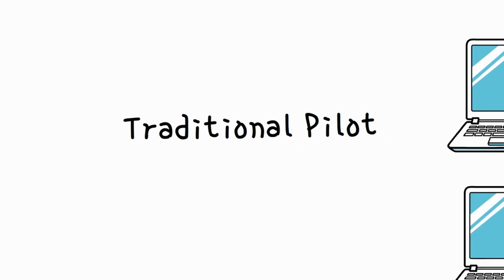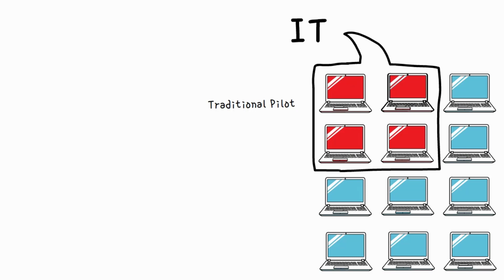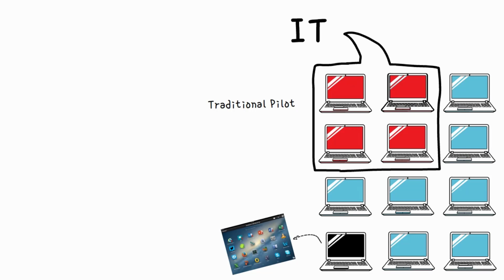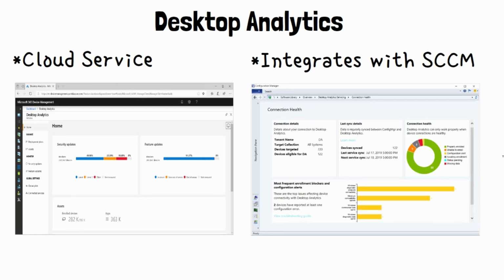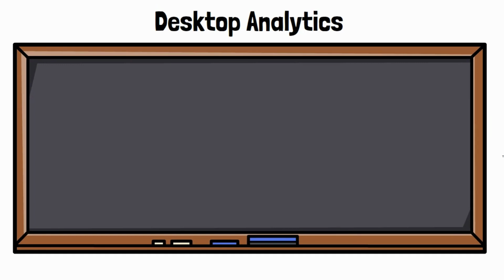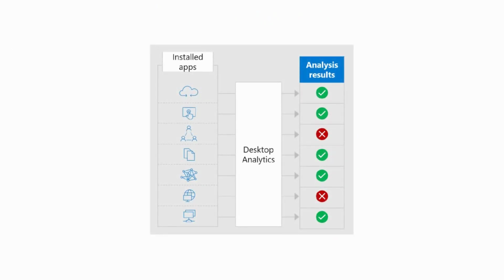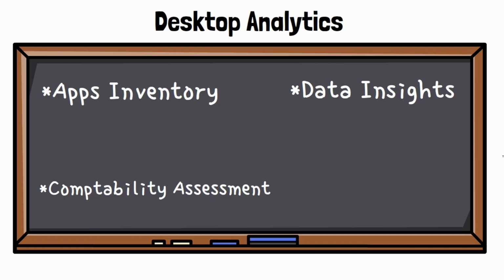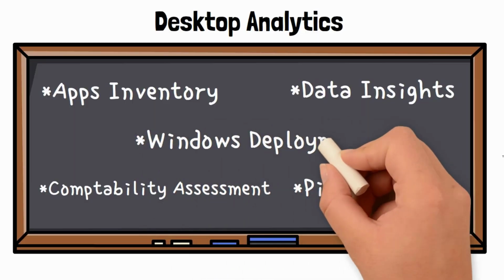Introduction to Desktop Analytics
This is an introduction of how to manage windows upgrades to the latest version of windows 10 using Microsoft Desktop Analytics service